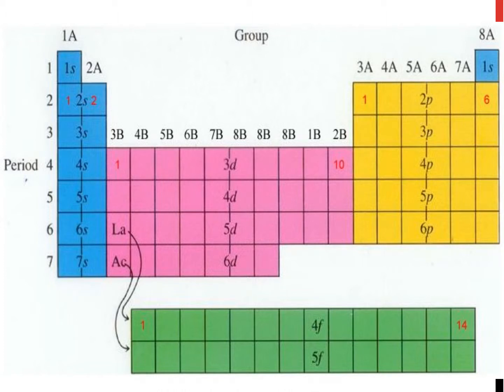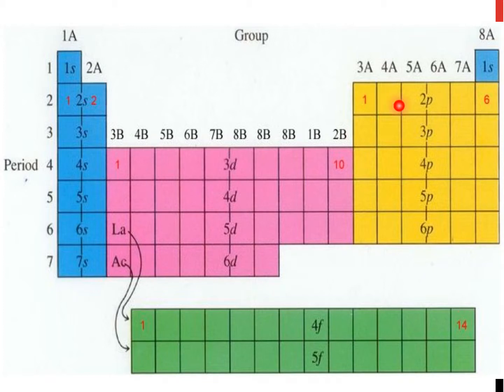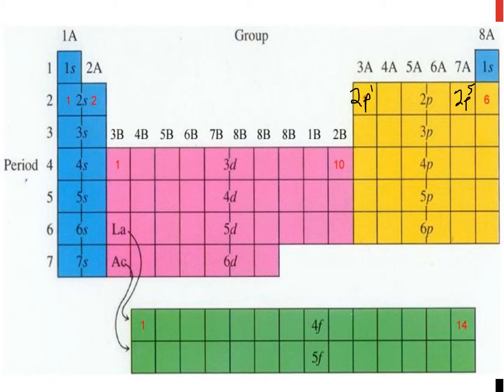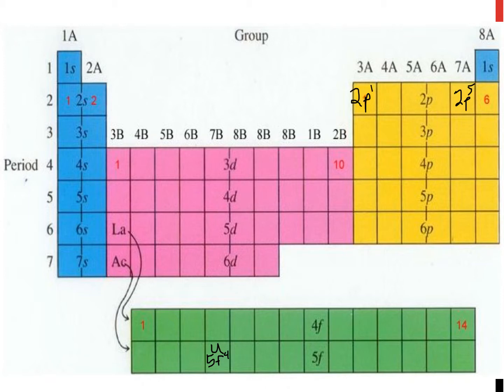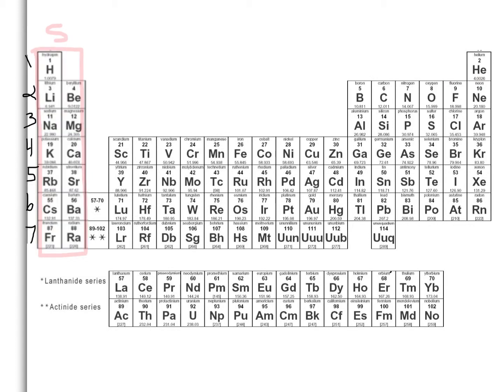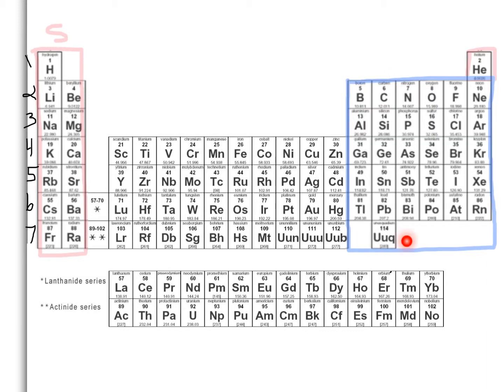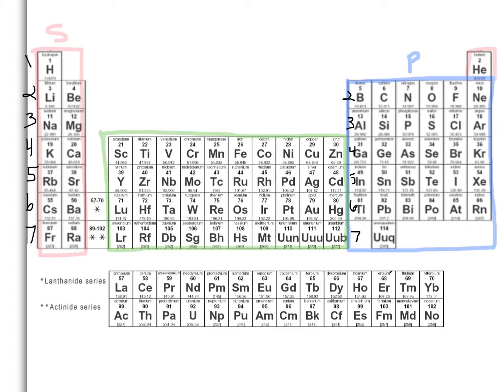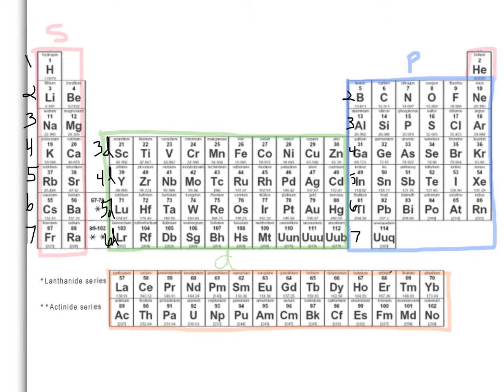Electron configuration discussion